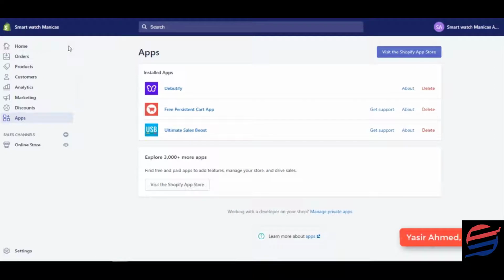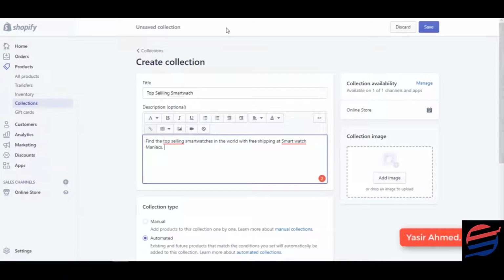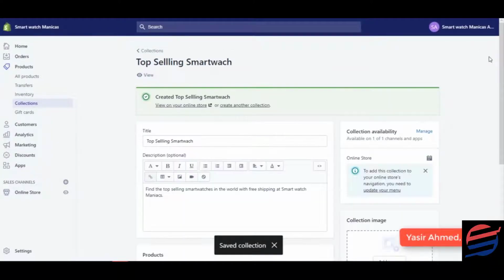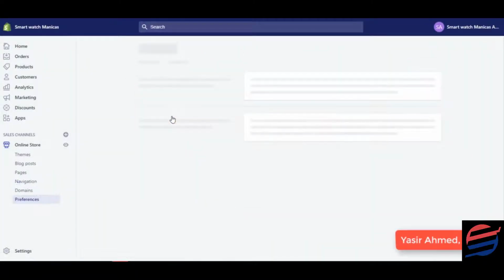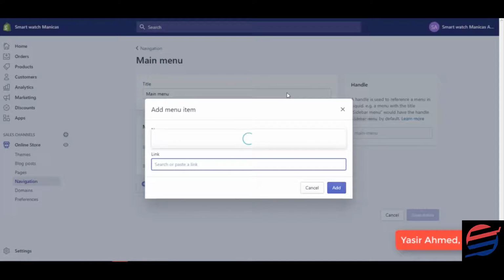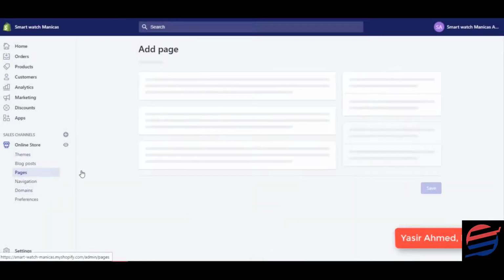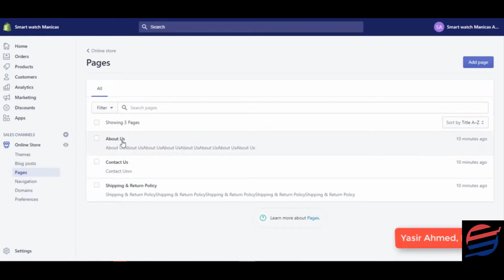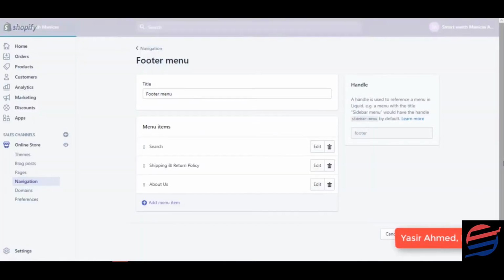Shopify Store Setup - Store Setup Checklist For Dropshipping (Full Shopify Tutorial)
In this video, we’ll provide an in-depth explanation on Shopify Store Setup for Dropshipping.

Shopify Store Setup for Dropshipping can be really hard for beginners. Don't searching anymore, because in this Shopify Dropshipping tutorial video, i will guide you through this subject of how to setup Shopify Dropshipping store in just few minutes. After this video, you will not think that Shopify Store Setup is hard anymore!

Do you have any questions, tips, or ideas about Shopify Store Setup Tutorial?